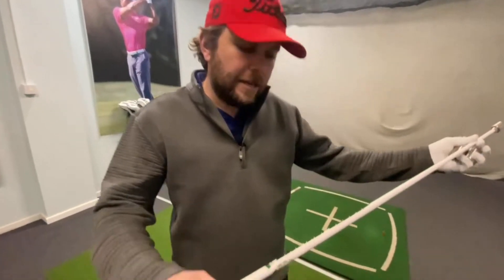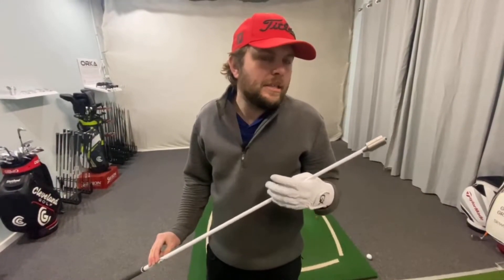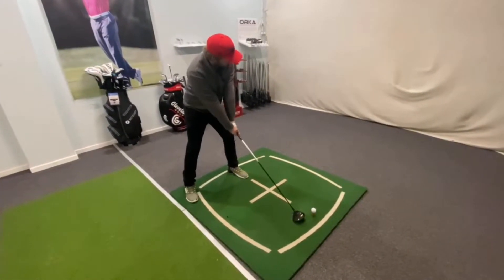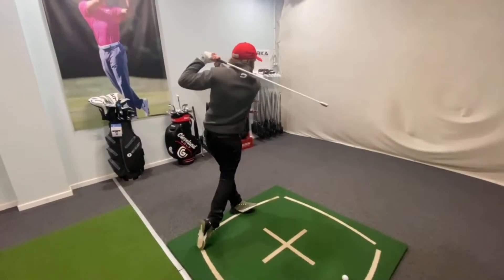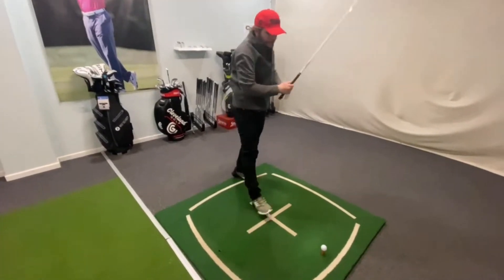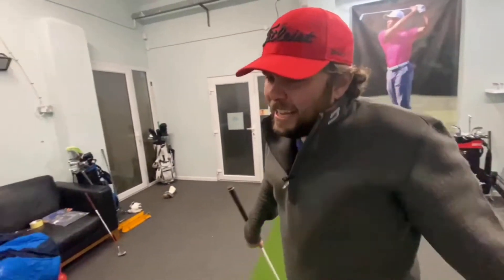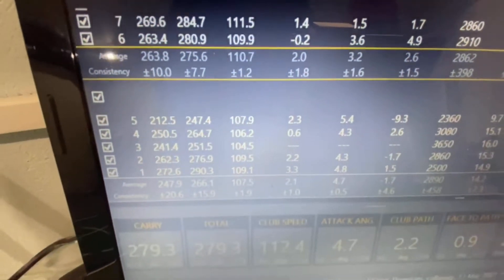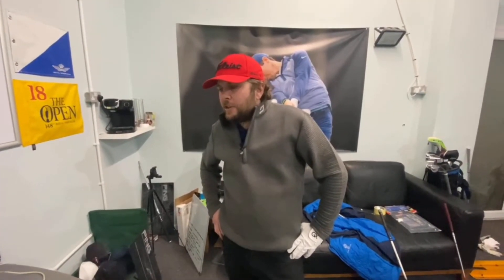Adding swing speed with swing speed golf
Ever wanted to increase your swing speed? Then this might just be the way to do it!